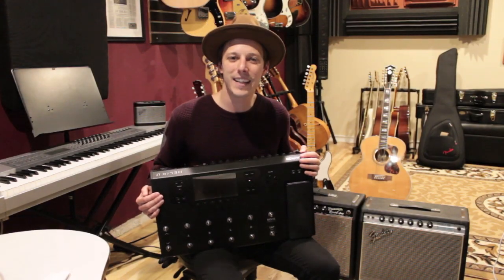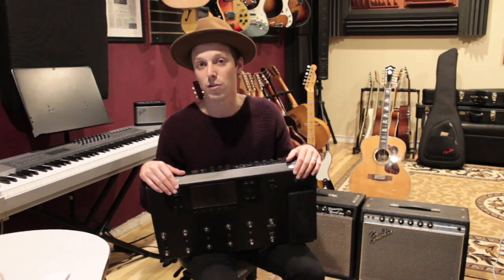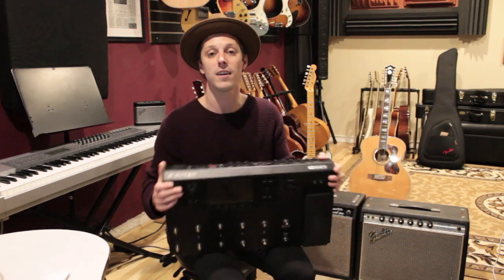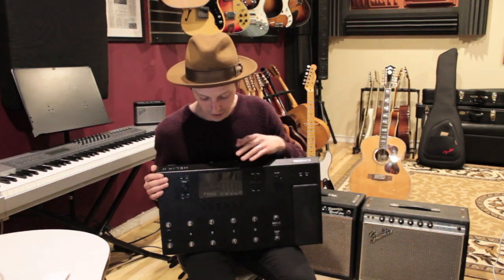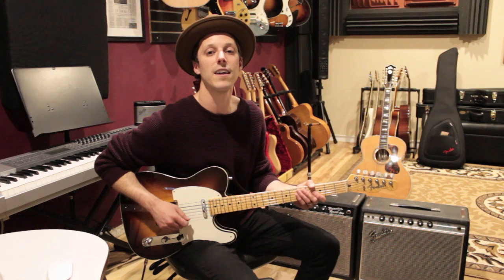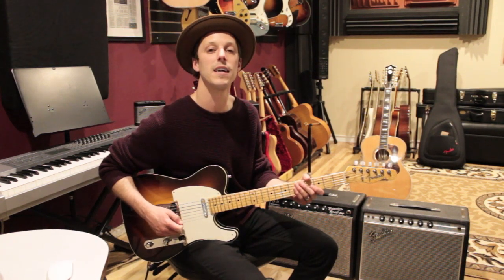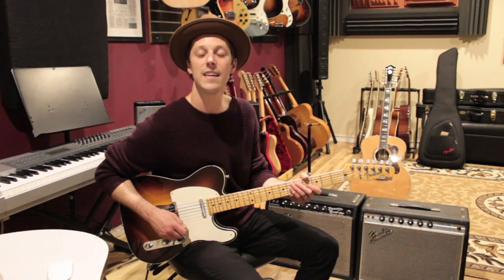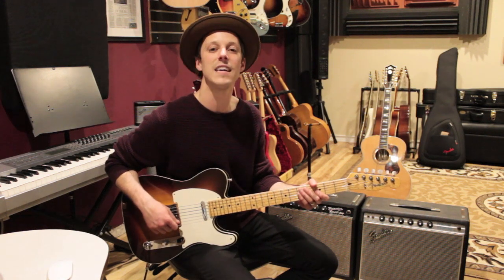How I Played a Gig Without an Amp!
★☆★ Unlock the guitar fretboard with a FREE pdf copy of Jon's book "Melodic Expressions" plus get exclusive bonus blues training (total worth $50)

I know I know. people have been doing this forever now, but if you know me I am actually really old-school. I love old Fender tube amps and I just plug straight in a lot of the times so for me to voluntarily play a gig without an amp was pretty crazy. I used this Line 6 Helix LT and I have actually been playing line 6 gear for 20 years. From the POD to the old Spyder amps, I had an M9 and still use an M5 on my current studio board.

What do you guys think are amps going to be replaced in the near future?